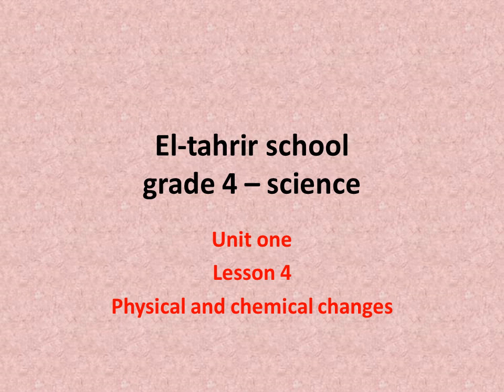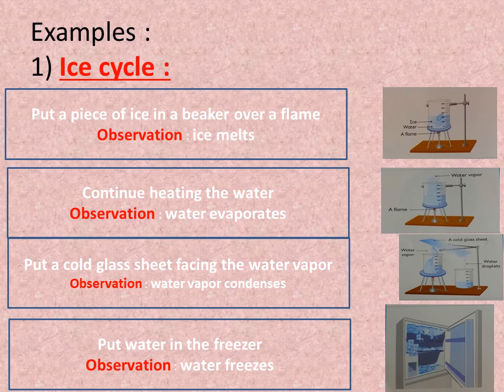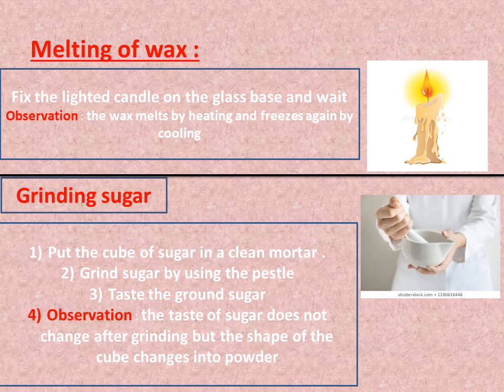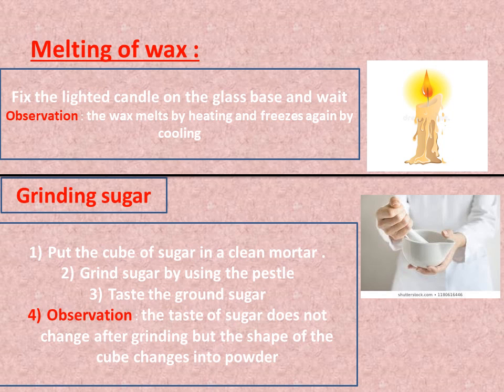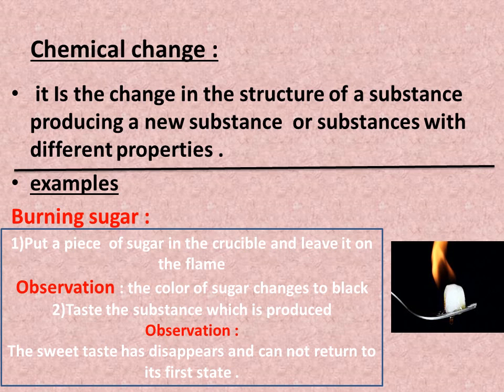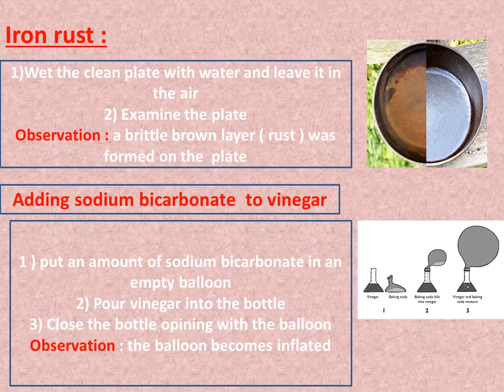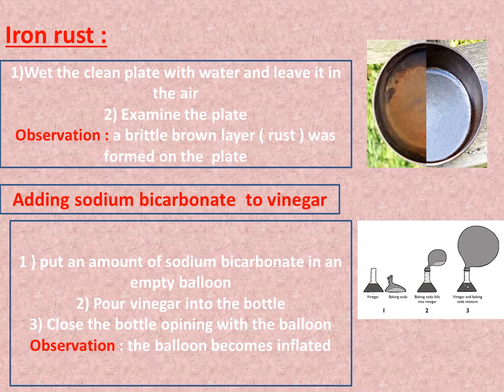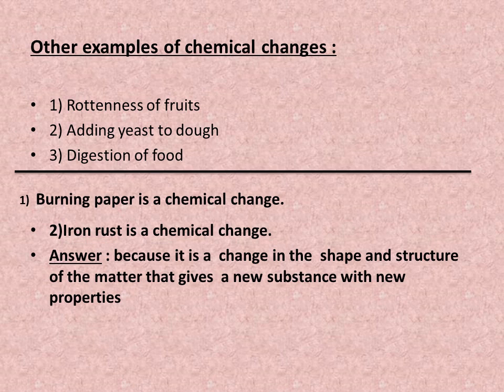Physical and chemical changes - Science - Grade 4 - First term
Science - Unit 1 lesson 4
Grade 4 - First term
By Miss. Sara Mohammed